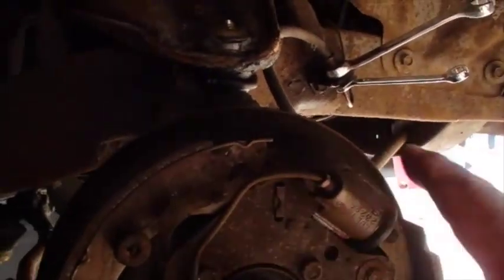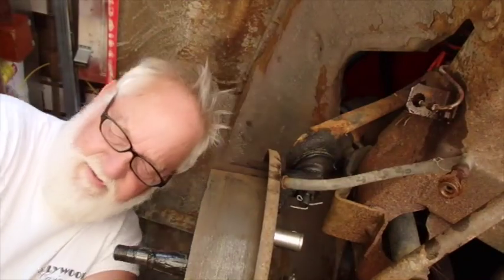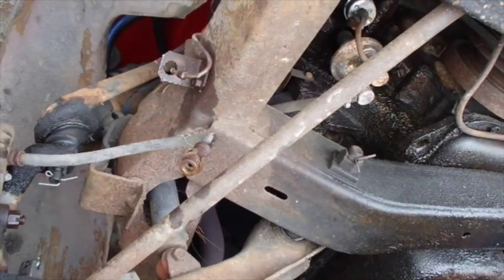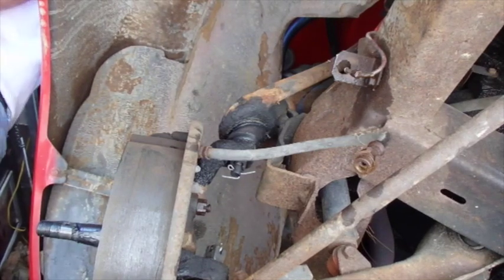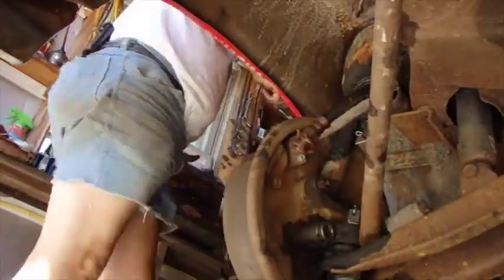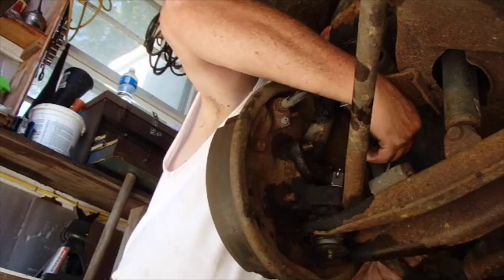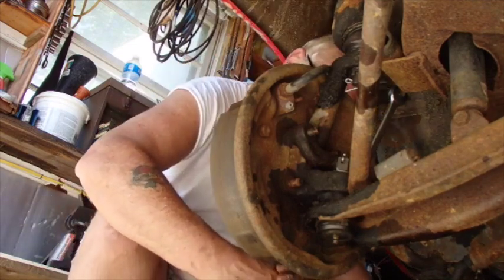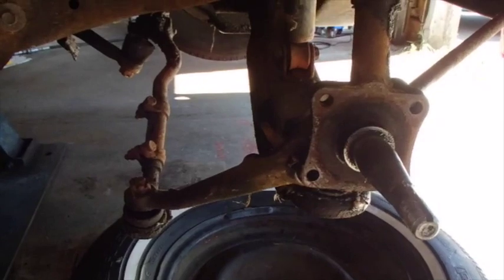61 Chrysler Brake backing plate bolts loosened